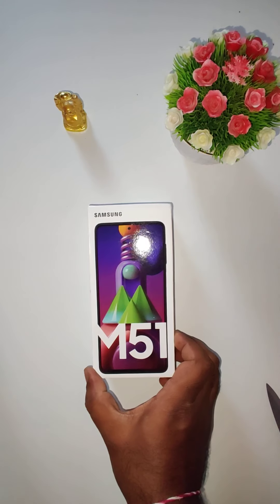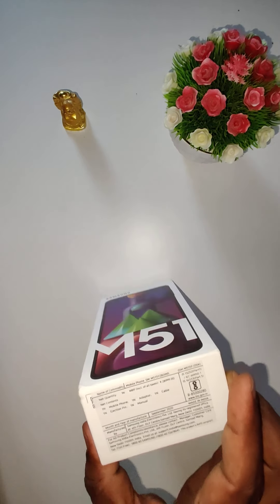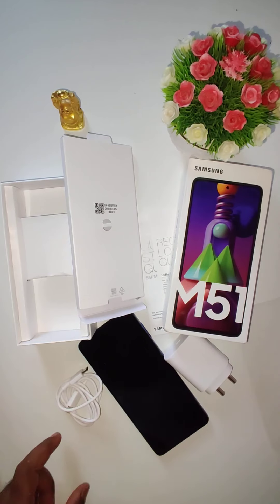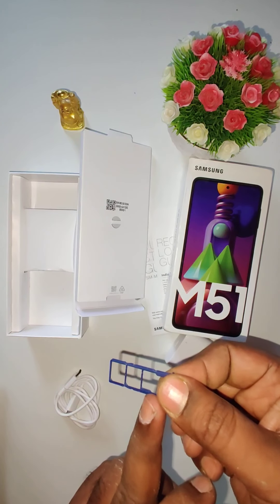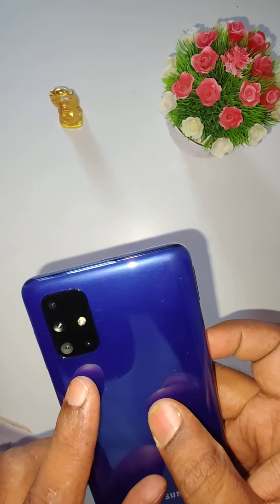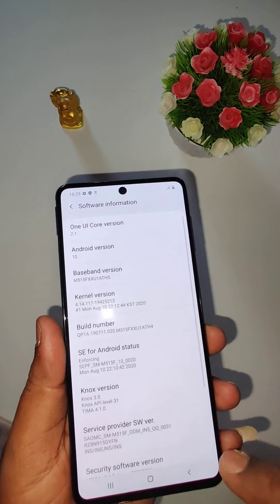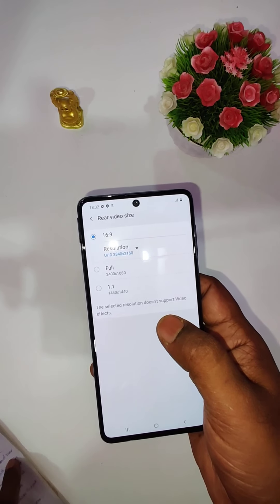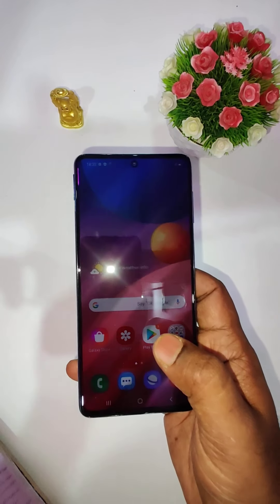UNBOXING Of SAMSUNG M51 And OVERVIEW